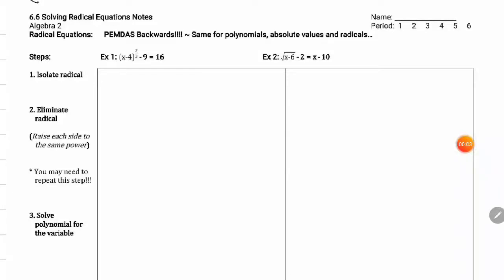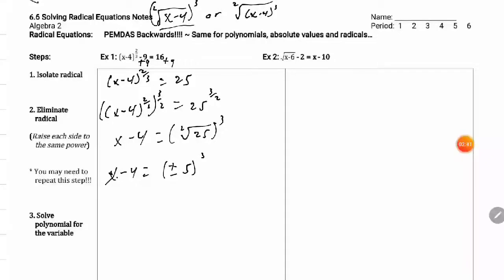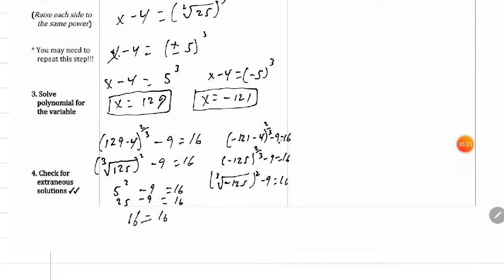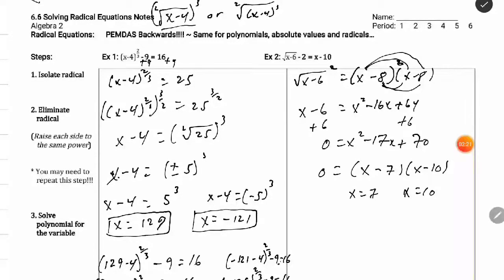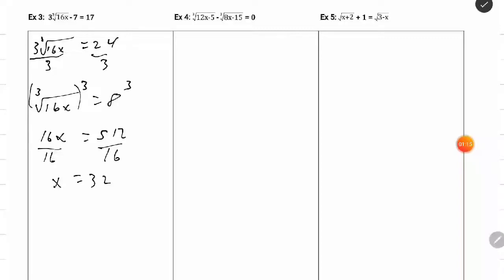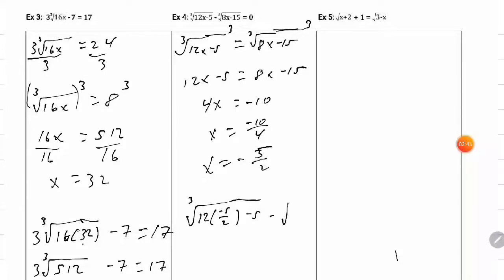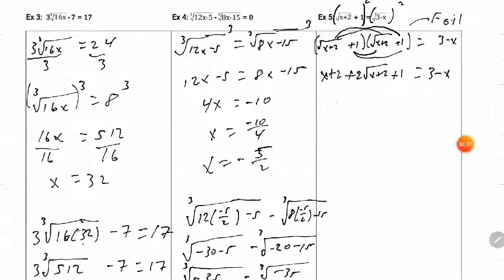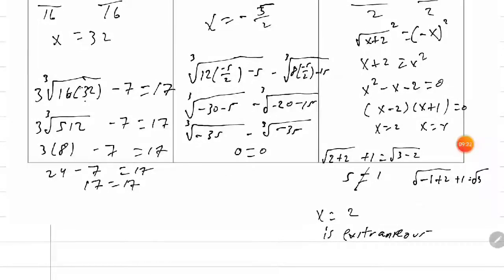Algebra II 6.6 Solving Radical Equations